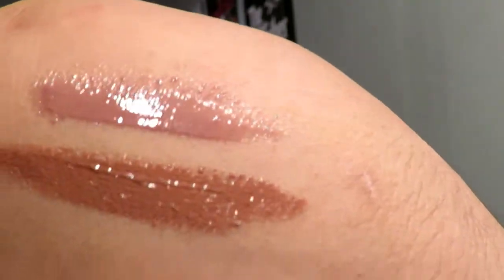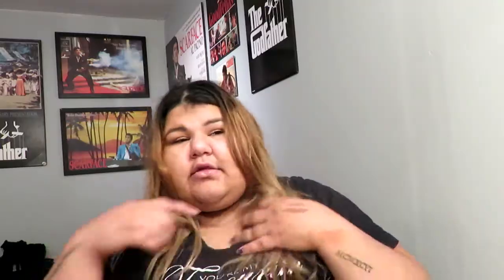MY WINTER ESSENTIALS | DAY 13 VLOGMAS 2016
HEY ROSES BTW I LEARNED HOW TO SAY IT LOL